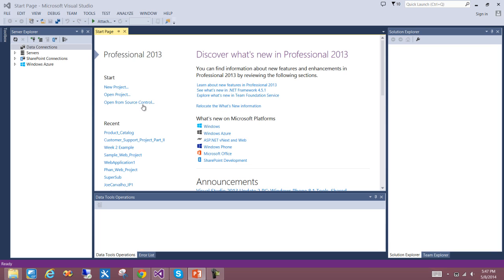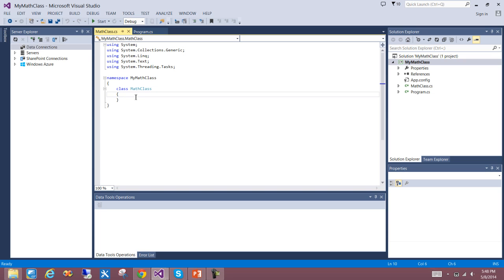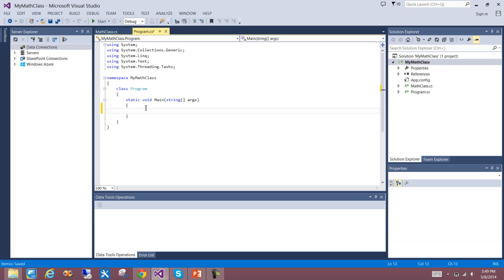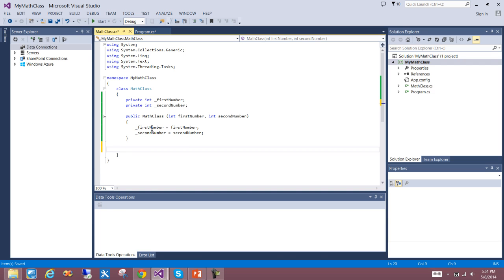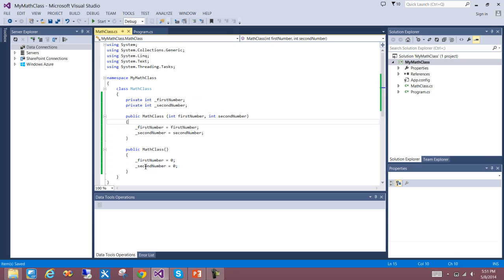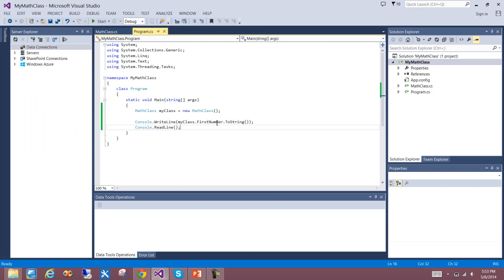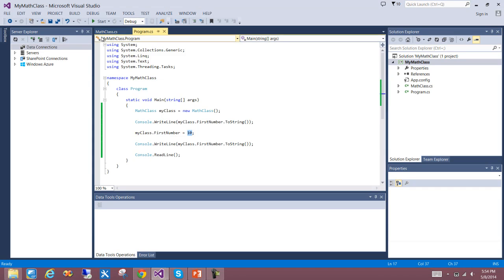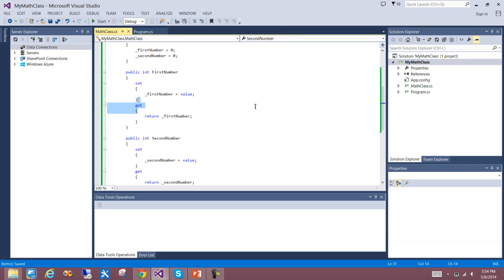C#: Classes, Properties, and Methods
Simple example to show the concept of classes, properties, and methods in C#.